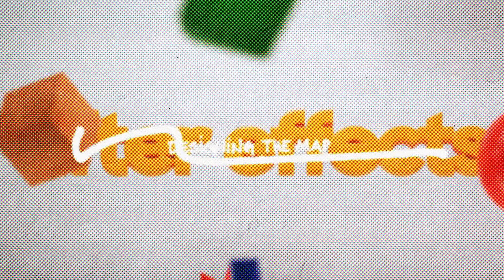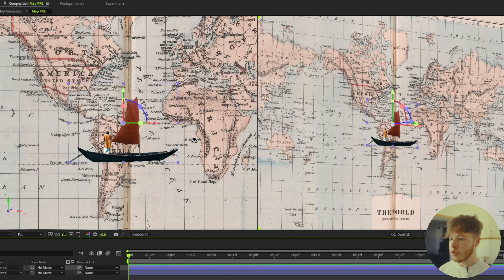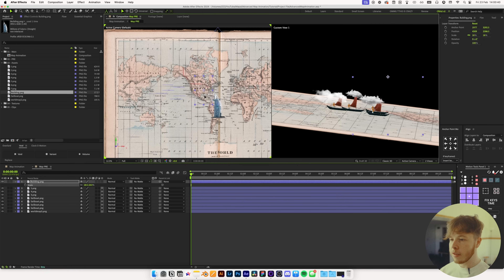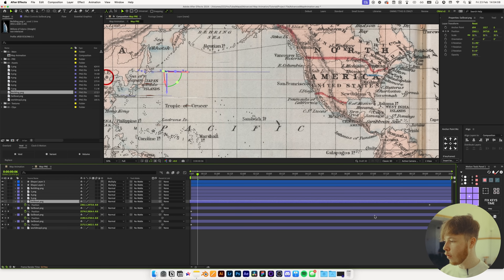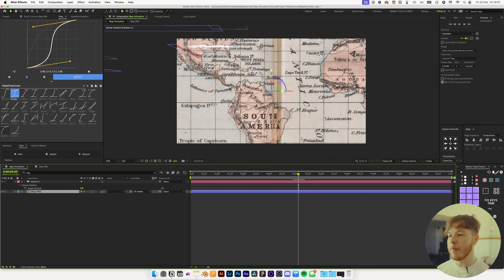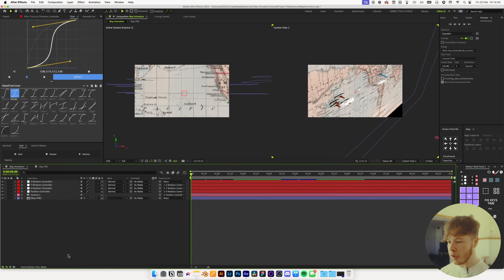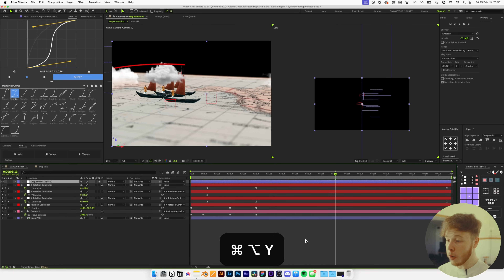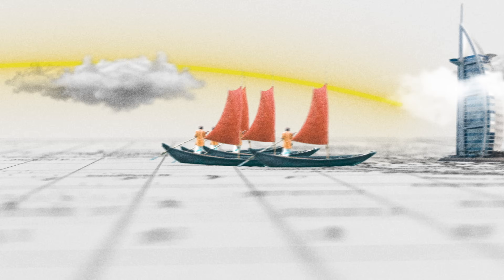How to animate maps like VOX (After Effects Tutorial)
Today we tackle one of the most annoying things in After Effects, the 3D camera. In particular, we will be doing a super sick map animation that greatly benefits from sexy camera movement, which is why we will also be doing a bit more of an advanced camera setup.

Feel free to skip around:
00:00 Intro
00:01 Example
00:15 After Effects
00:28 GET THE PROJECT FILE
00:38 Back to the setup
06:46 Animating the assets
08:57 3D Camera Setup
09:54 Why the 3D cam sucks
10:17 Better way to use the 3D camera
12:24 Key to saucy camera movement
13:57 Saucy Depth of Field
15:39 The extra yet simple sauce
16:26 Final remarks

The equipment:
Sony a7iii
Tamron 28-75
Cinebloom 10%
Deity V-MIC D3
Tascam DR-10L